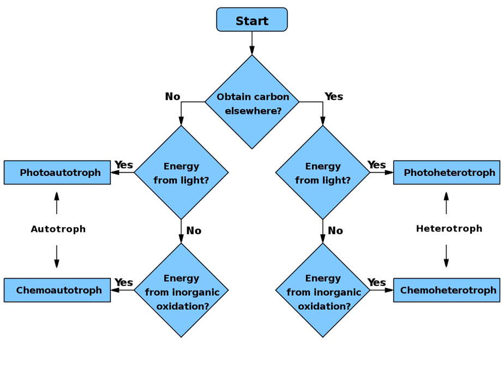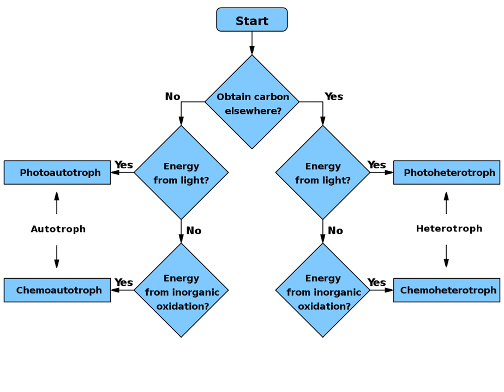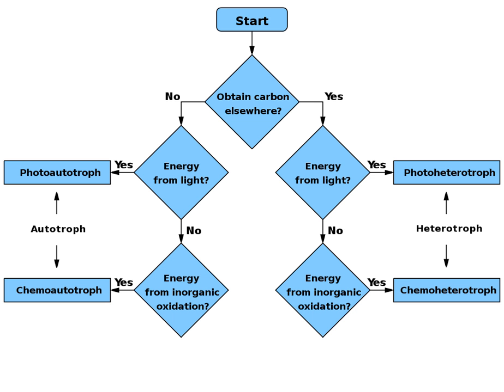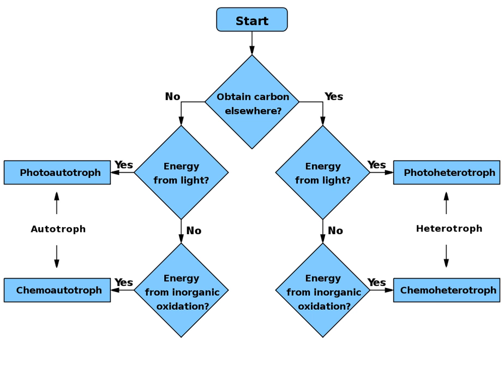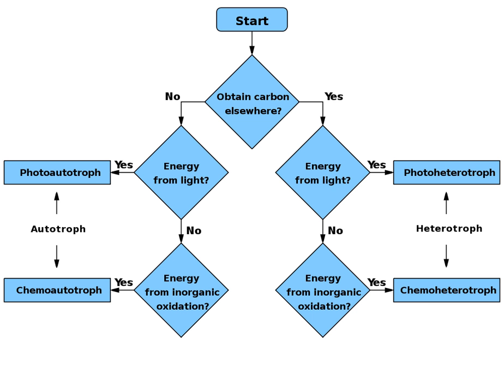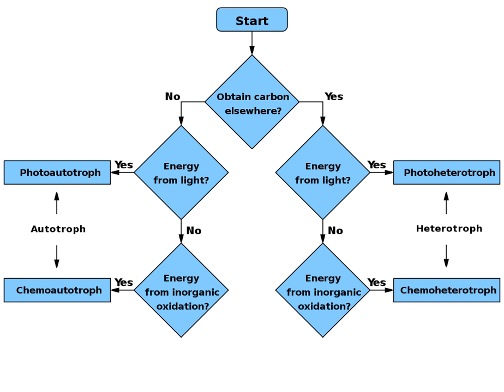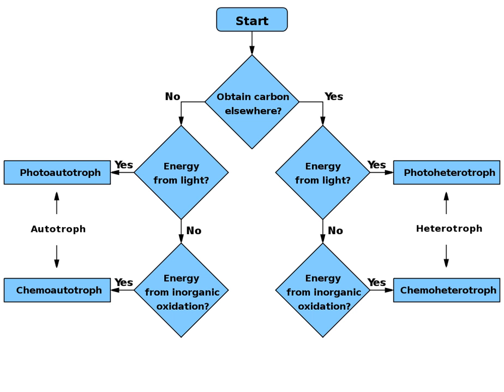Photoheterotroph | Wikipedia audio article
00:00:04 1 Metabolism
00:00:16 2 Flowchart
00:01:04 3 See also
00:04:50 4 References
00:05:13 5 Sources

- Socrates

SUMMARY
Photoheterotrophs (Gk: photo = light, hetero = (an)other, troph = nourishment) are heterotrophic phototrophs—that is, they are organisms that use light for energy, but cannot use carbon dioxide as their sole carbon source. Consequently, they use organic compounds from the environment to satisfy their carbon requirements; these compounds include carbohydrates, fatty acids, and alcohols. Examples of photoheterotrophic organisms include purple non-sulfur bacteria, green non-sulfur bacteria, and heliobacteria. Recent research has indicated that the oriental hornet and some aphids may be able to use light to supplement their energy supply.